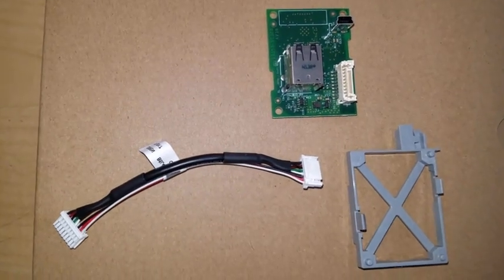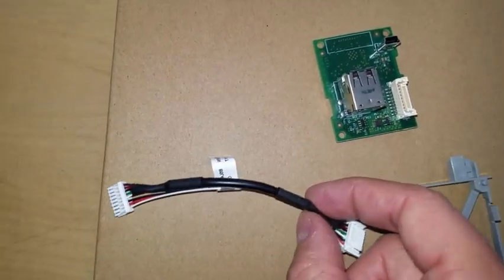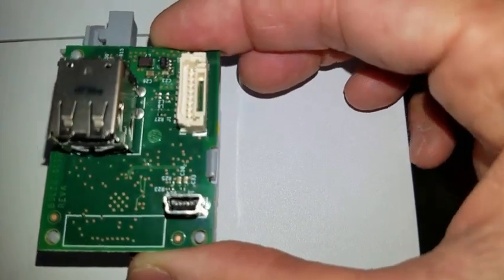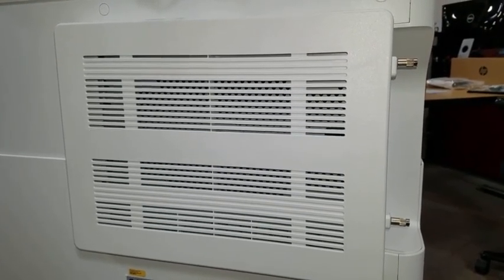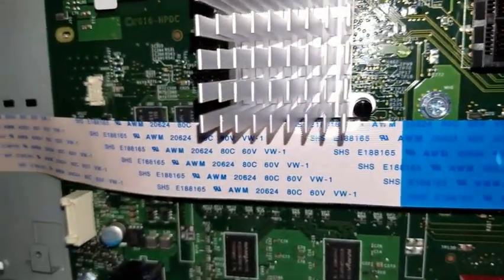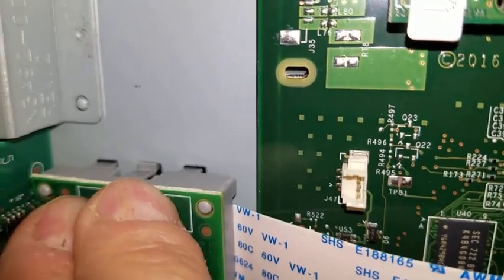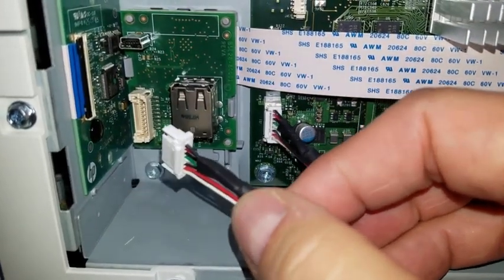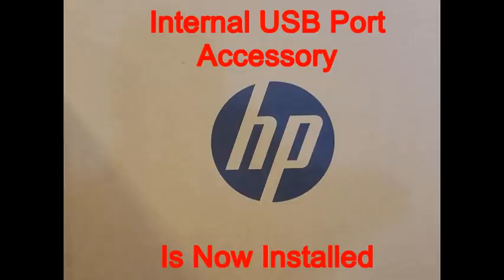HP Internal USB Port Accessory Assembly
Installation of the Internal USB Port Accessory into an HP E7 Series LaserJet